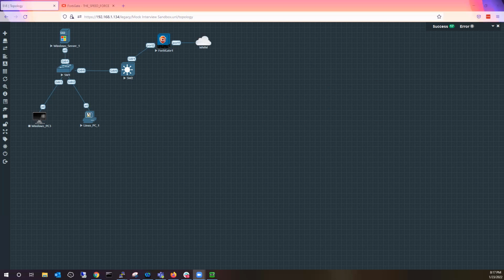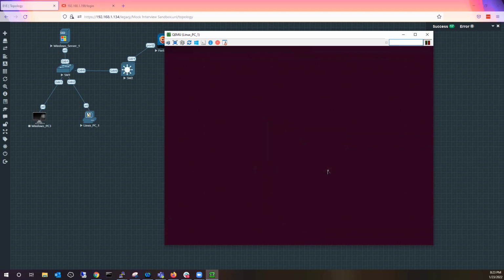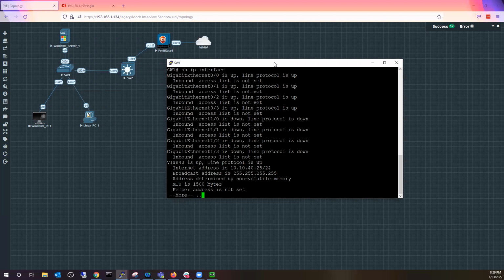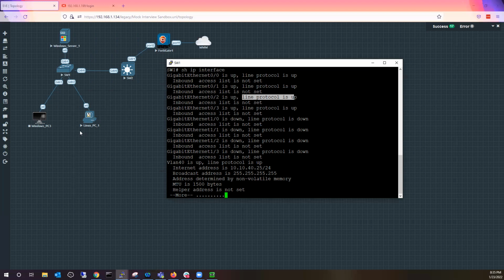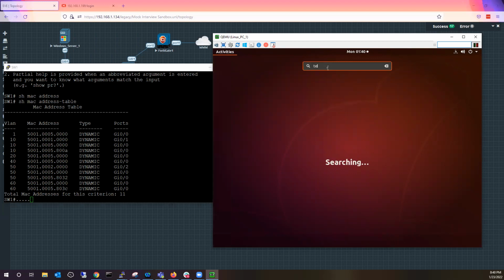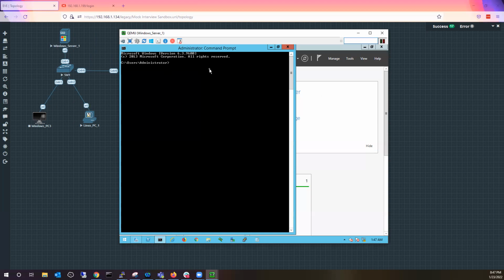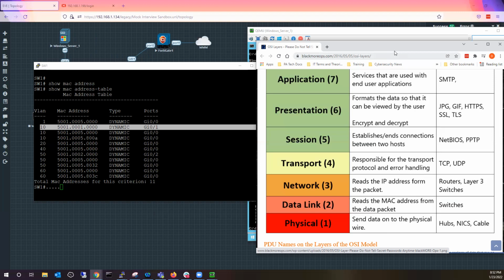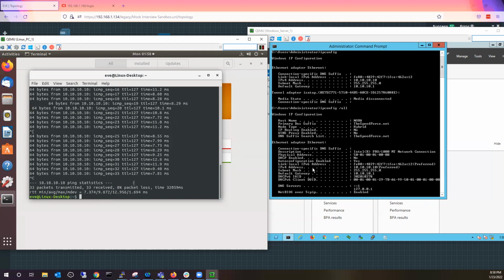Techs Of Color - OSI Walkthough w/ C - Pt1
Today, we are doing a refresher of the OSI model and how it pertains to a network. This is part 1.